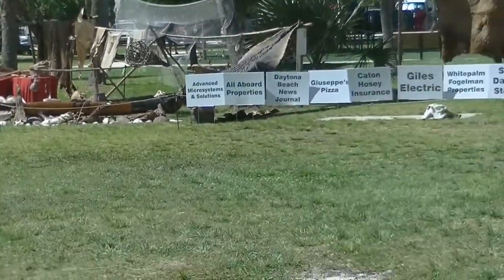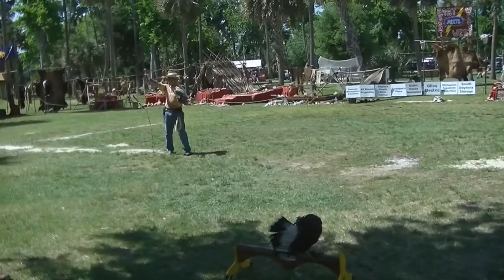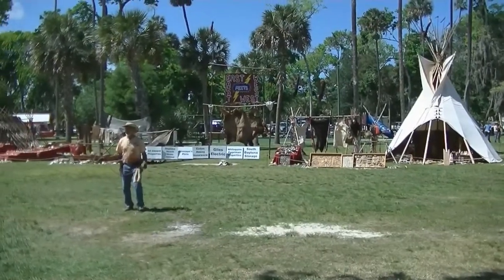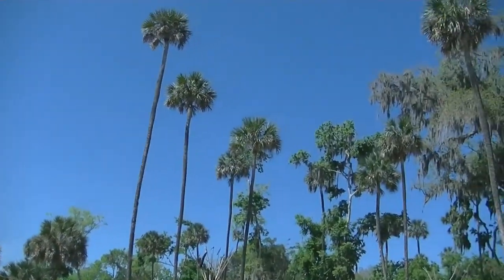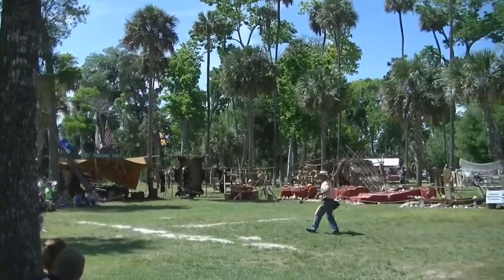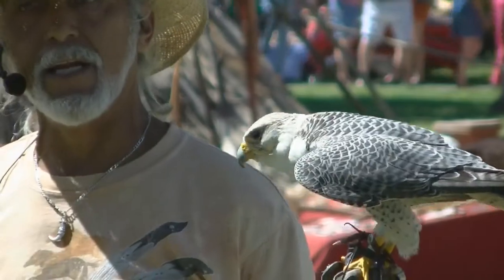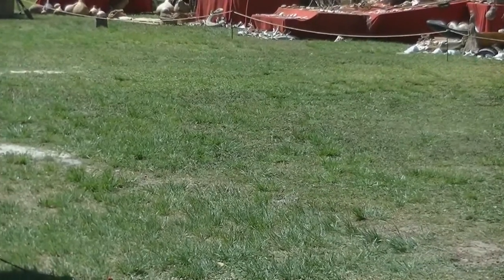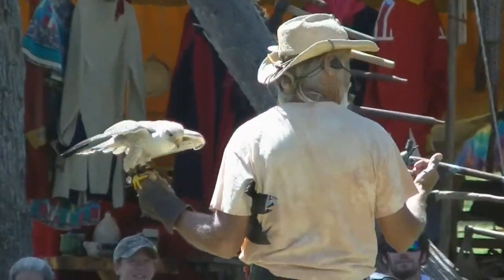Falcon Show at Native American Festival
Flight of the Raptor show at Reed Canal Park